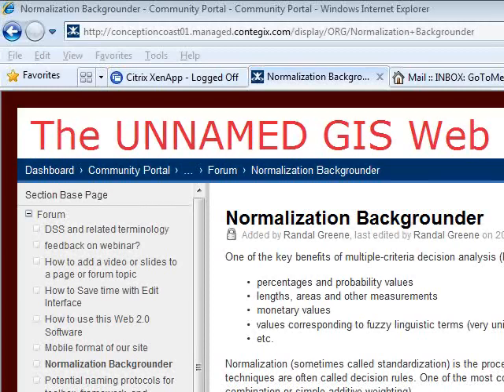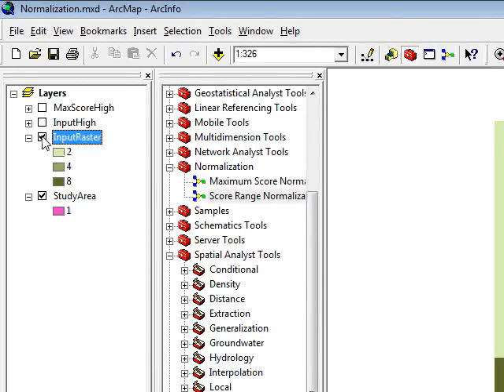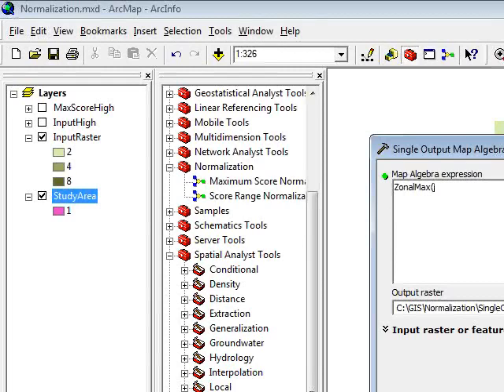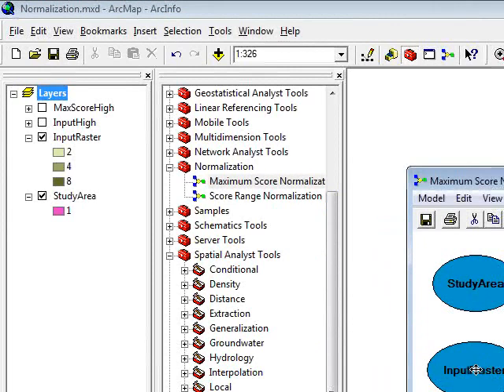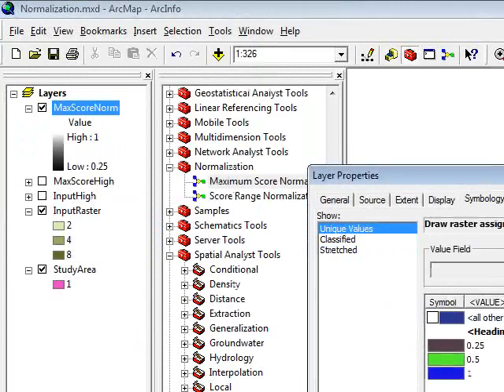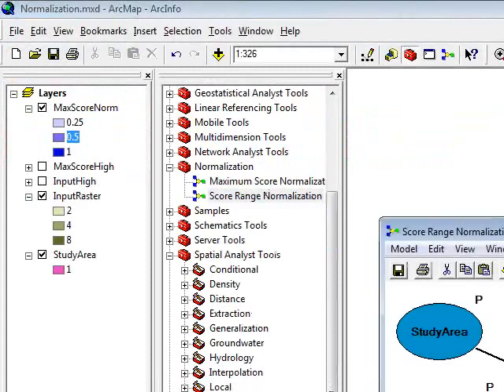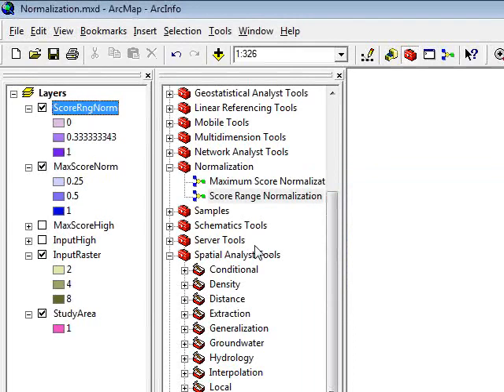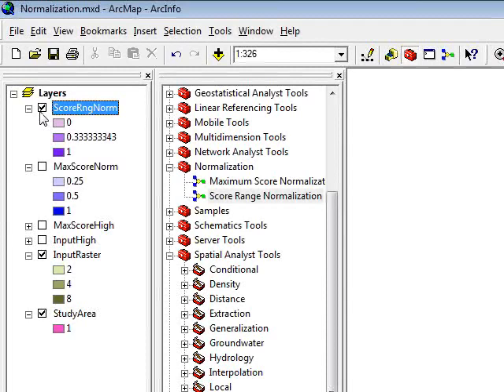2010 11 03 08 58 SDSS and Modelbuilder Webinar maxscorernagescore cut